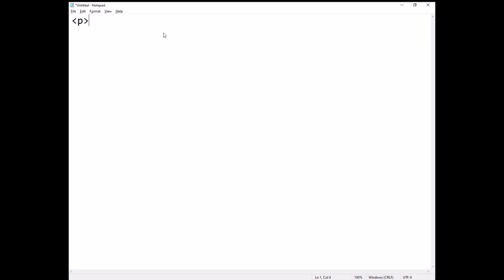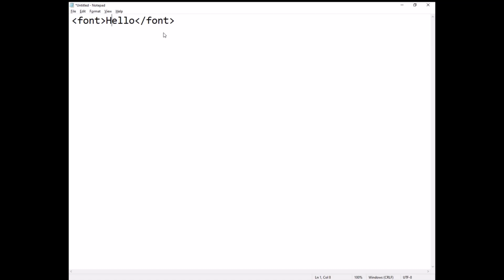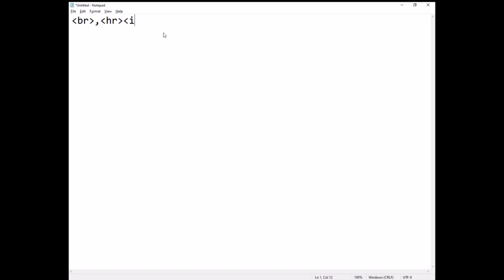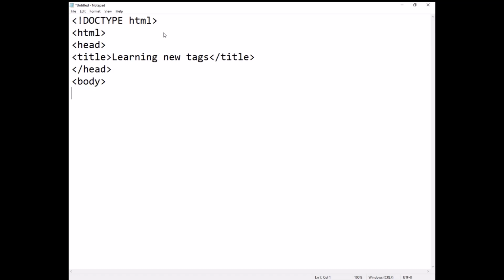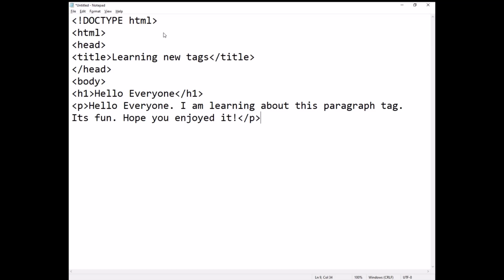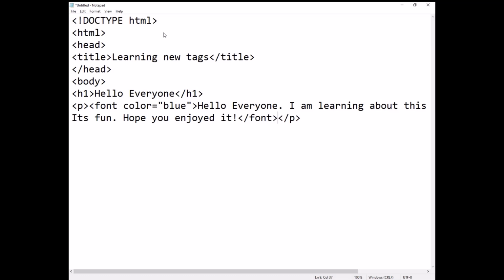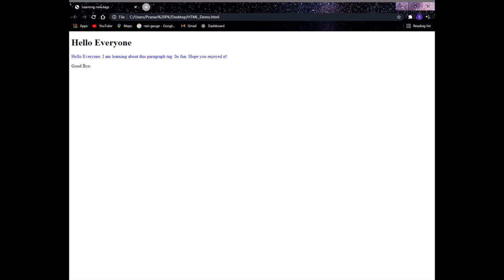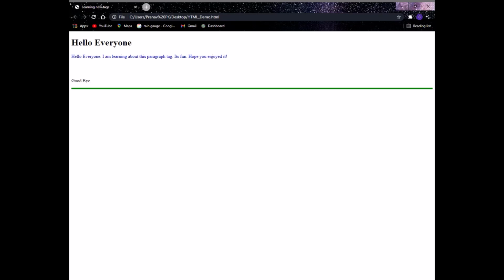HTML Tutorial - 2